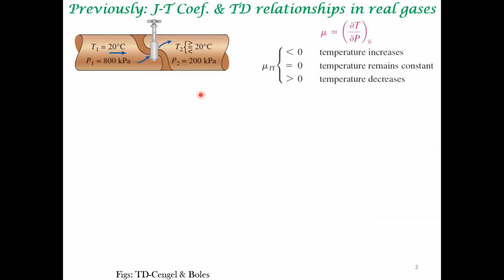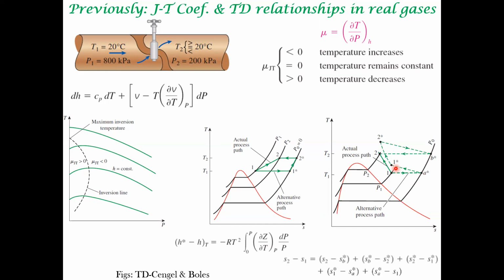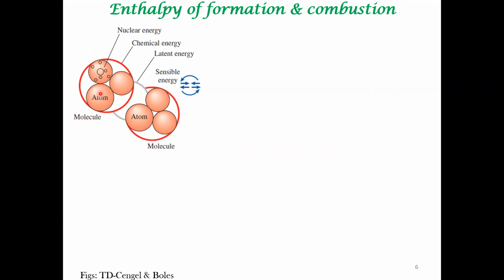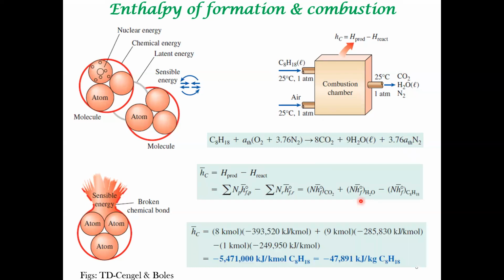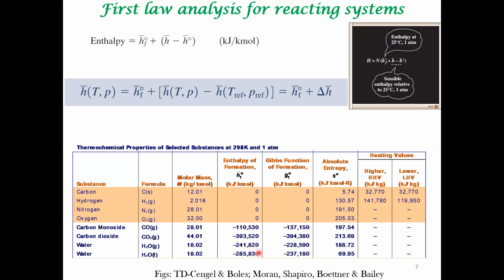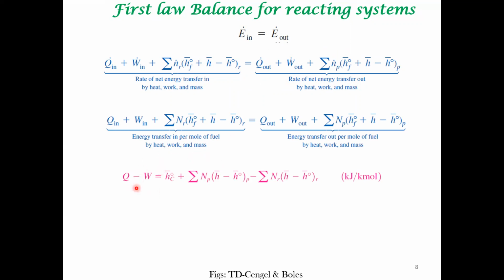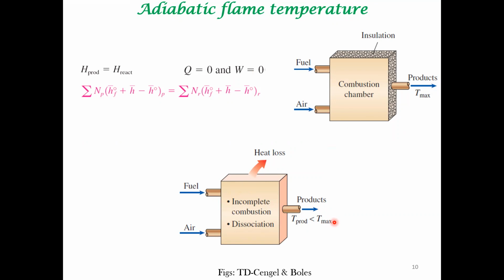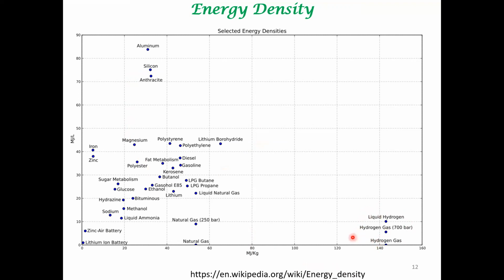Energy Challenge Enthalpy Combustion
The challenge of energy capture, conversion and storage is introduced. The enthalpy changes involving thermal combustion is elaborated